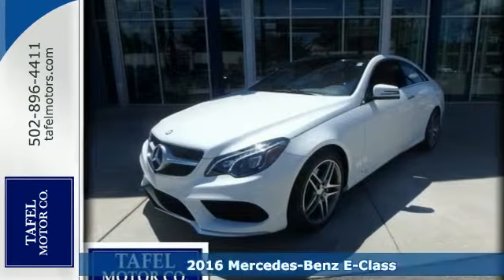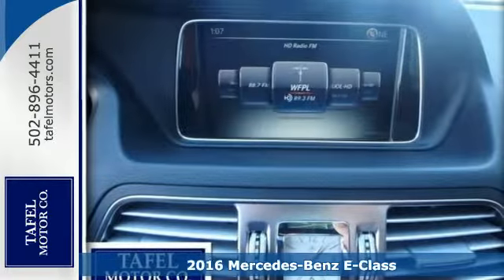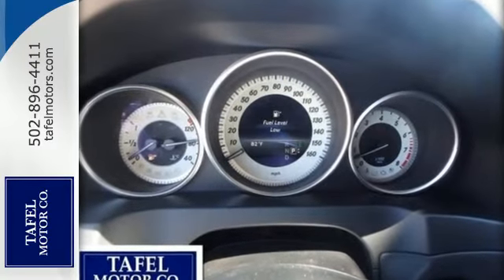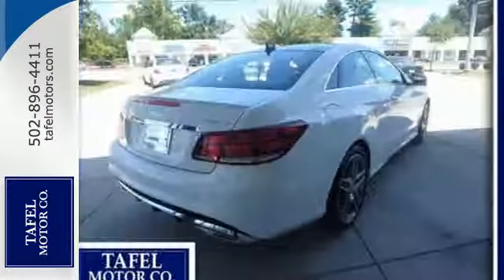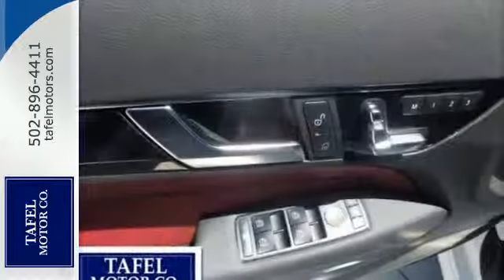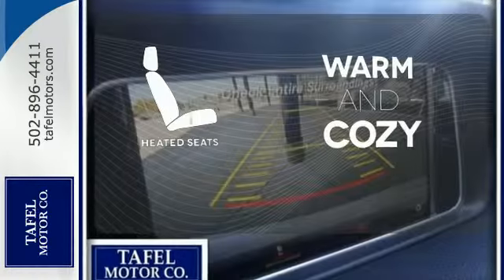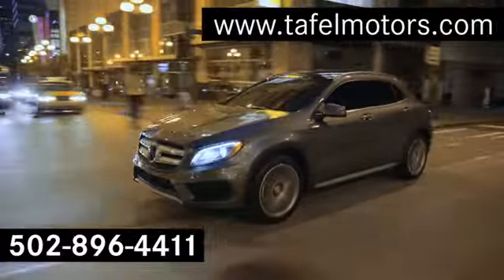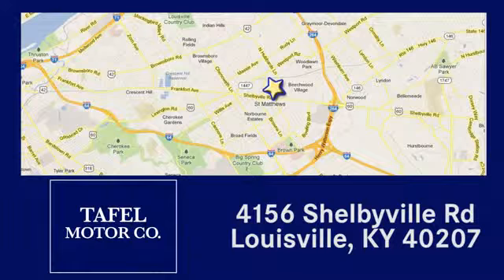2016 Mercedes-Benz E-Class Louisville KY Elizabethtown, KY M14955 - SOLD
Year: 2016
Make: Mercedes-Benz
Model: E-Class
Trim: E400 4MATIC 2-Door Coupe
Engine: 6 Cyl. 3.0 L
Transmission: Automatic
Color: Polar White
Interior: Red/Black
Stock #: M14955
VIN: WDDKJ6HB2GF322053

Address:
4156 Shelbyville Road